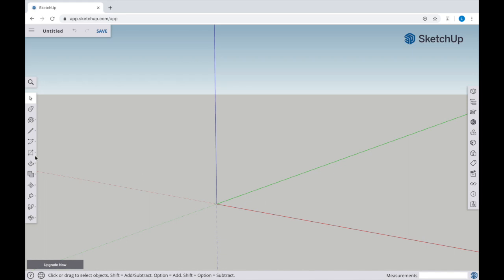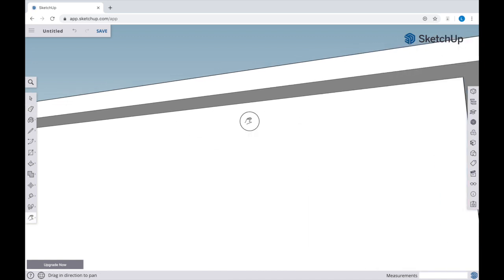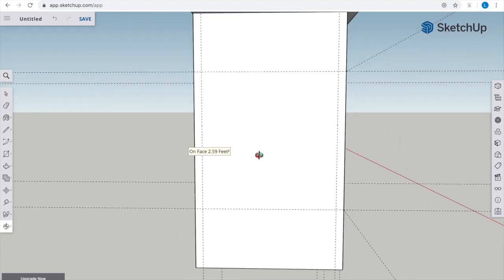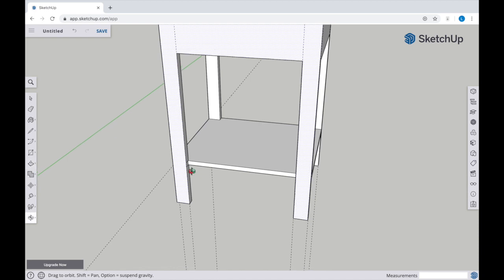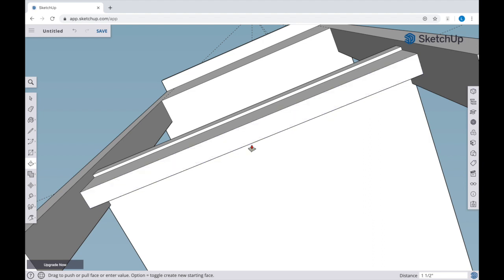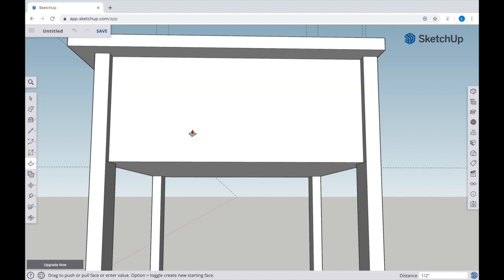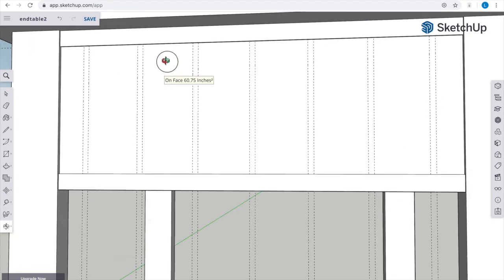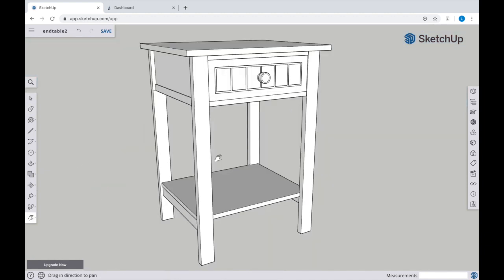Blue End Table, Google SketchUp App Tutorial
A follow-along exercise for students new to the Google SketchUp App. Created for art & design students in my Digital Foundations course at Samford University, Spring 2021.